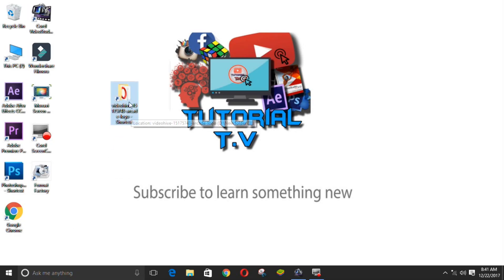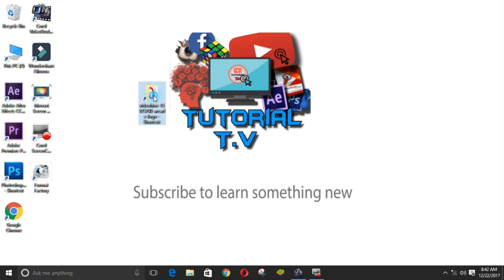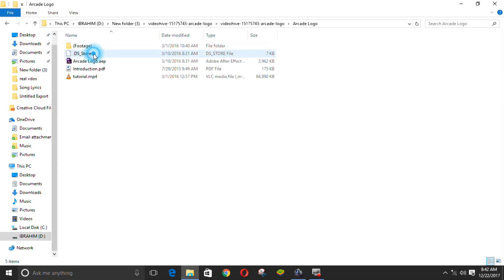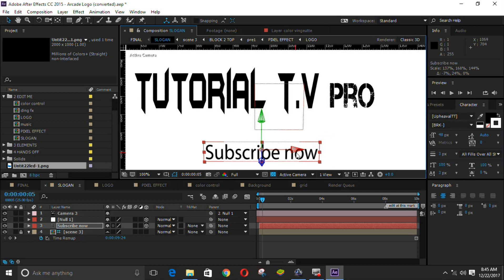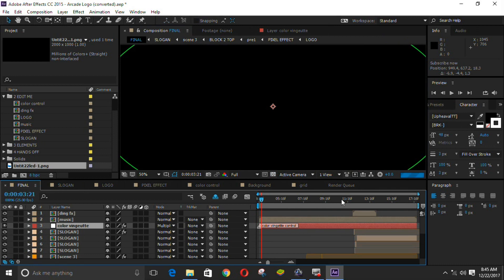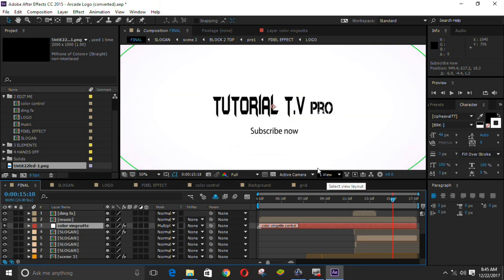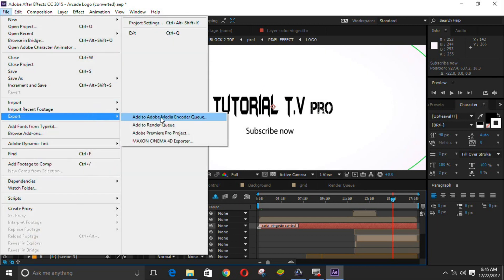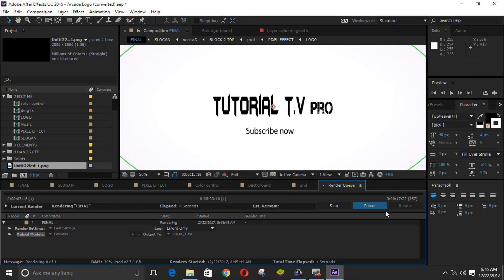How to Create intro like The Ajaira LTD in bangla || with after affect template || Tutorial T.V pro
this video is about How to Create intro like The Ajaira LTD in bangla || with after affect template || Tutorial T.V pro
Password: ShareAe.c0M33

How to create a intro like tahseenation in bangla || Adobe after effect template || Tutorial T.V pro